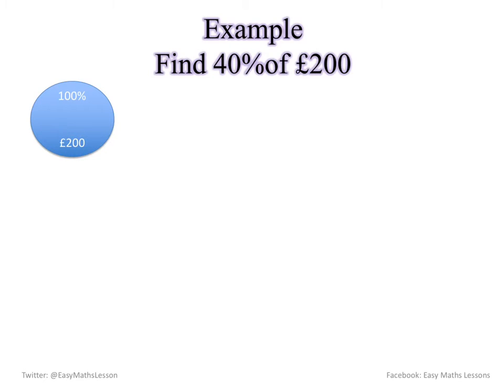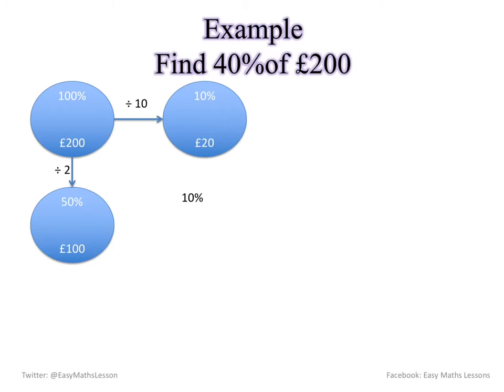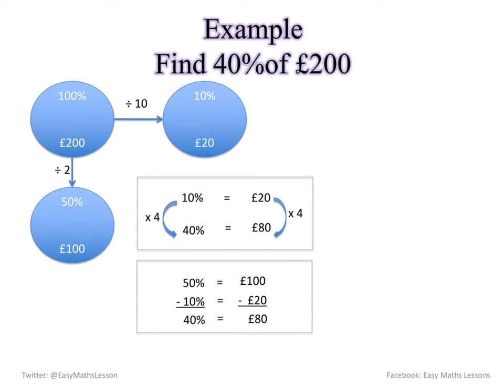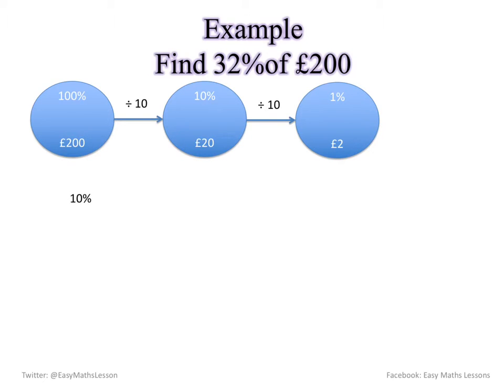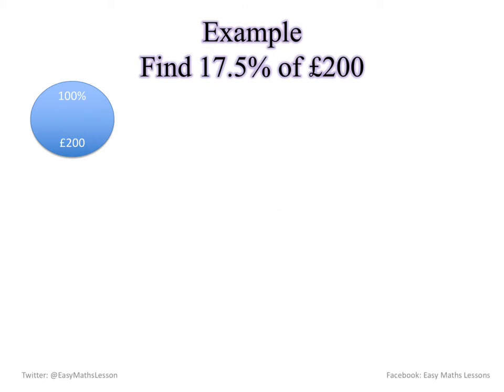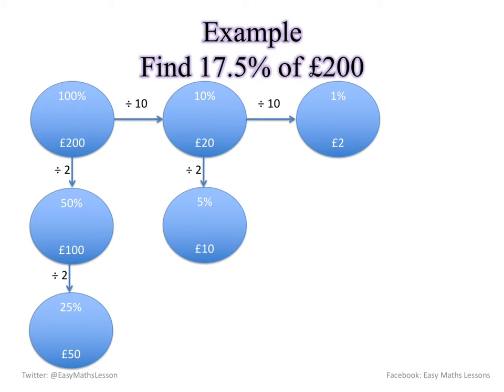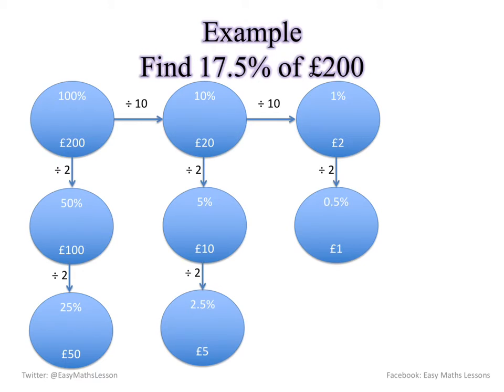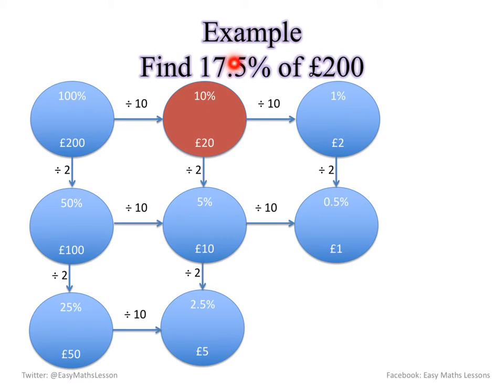Easy Maths Lessons: Calculate any percentage of an amount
As a Maths teacher, I believe that everyone can succeed in Maths, including you.

In this video I am showing you how to find simple percentages of amounts.  I start off with a couple of examples and then give you the opportunity to show off your skills.